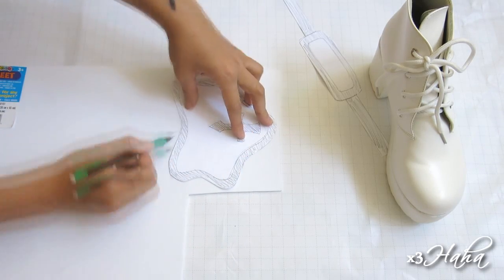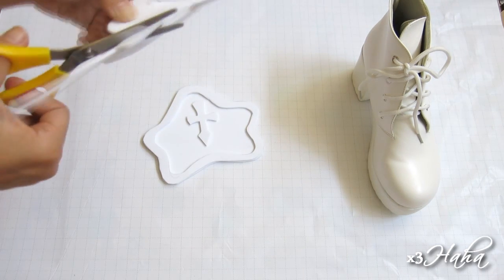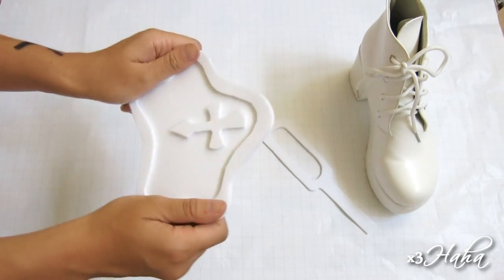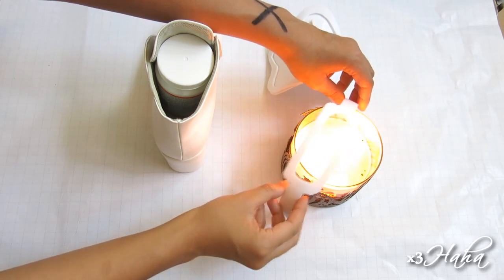DIY Asuna Boots Tutorial l Sword Art Online Anime Cosplay l Craft Foam Tutorial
A DIY tutorial on Asuna's boots from the anime, Sword Art Online. This cosplay DIY project uses craft foam, and it's very easy and simple! If you're cosplaying as Asuna, save yourself some money and make your own accessories. I hope this is helpful! :)

 ✘ MATERIAL needed: 3mm craft, mod podge, silver acrylic paint, sticky velcro, and hot glue gun. All of these things be found at Wal-Mart or your local craft store (Michael's, Jo-Ann).

I love to make hair tutorials for quick and easy hairstyles. On my channel, you'll find many cute and simple everyday hairstyles for school and casual occasions. You'll also find formal hairdos for weddings, Homecoming, Prom, birthday parties, dinner dates, and other special events. Whether you're looking for a new way to wear your ponytails, half up half down hairstyles, elegant updos, romantic side hairstyles, or overnight heatless curls or waves, you've come to the right place! :)

❤ Thuha

FTC: LightInTheBox gifted the Asuna costume and sword to me because I requested them for this tutorial. I'm not paid to make this video, and all of my opinions are honest and my own.